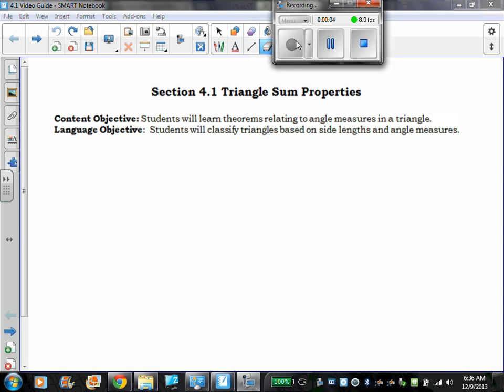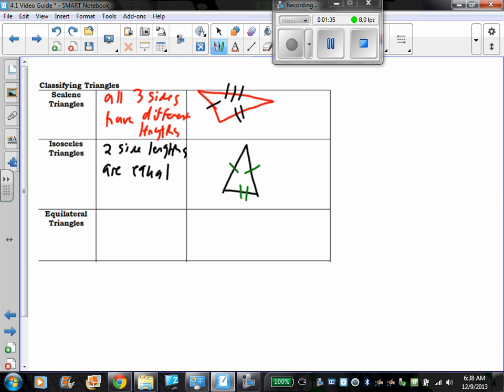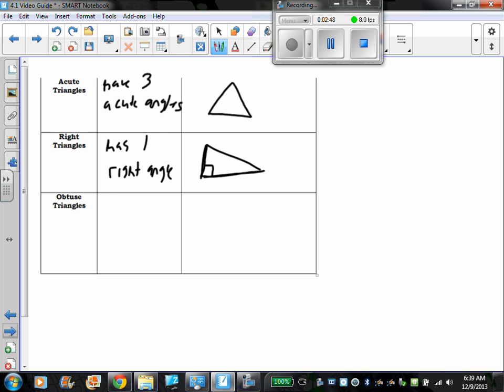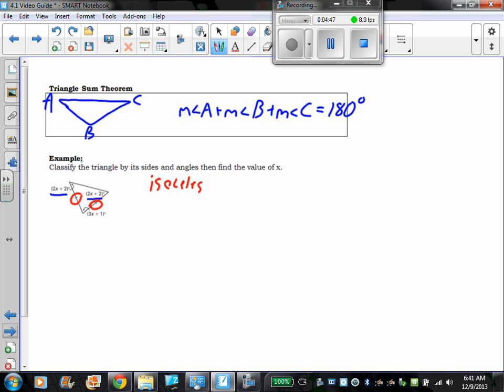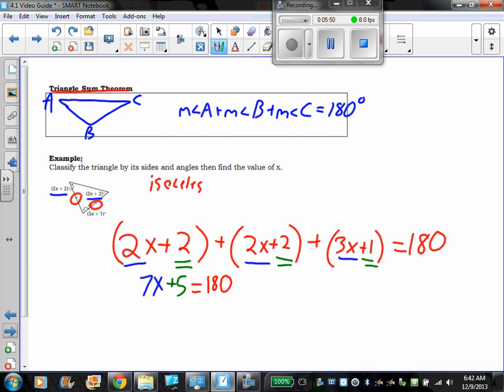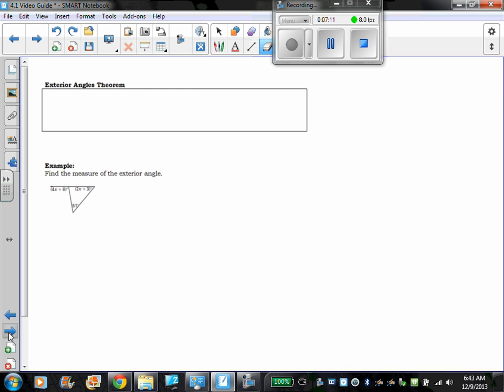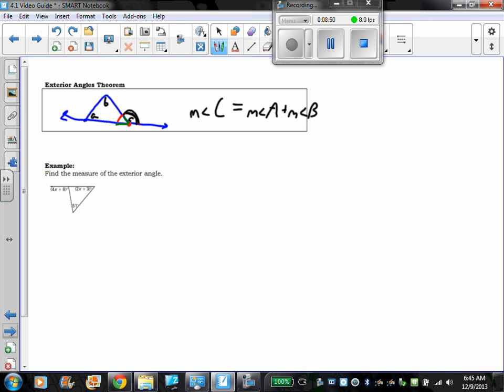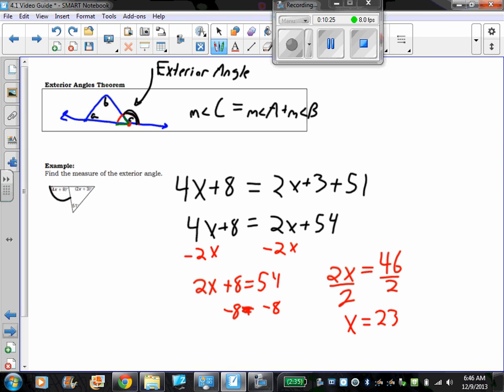4 1 Video Triangle Theorems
Video 1 of 6 in the Triangle Congruency Series.